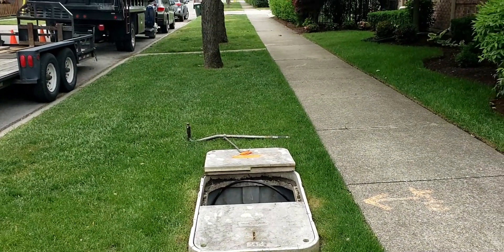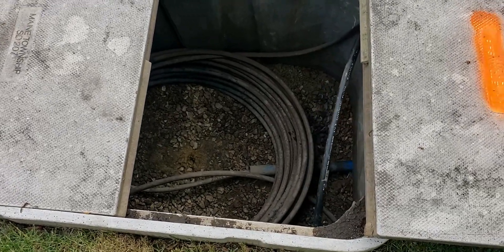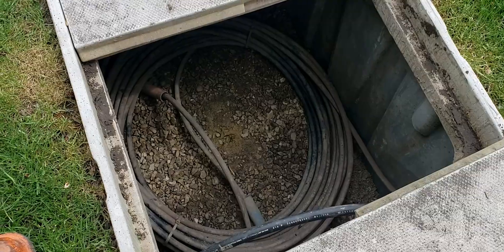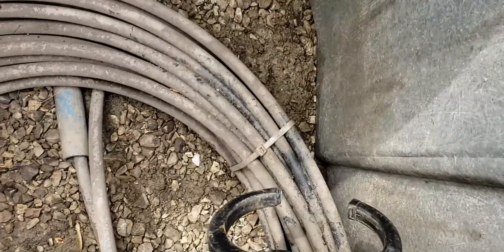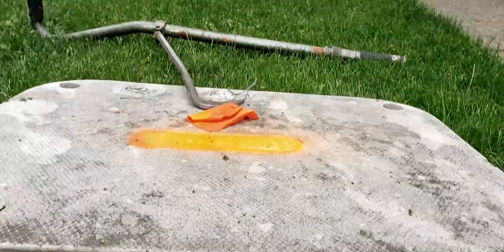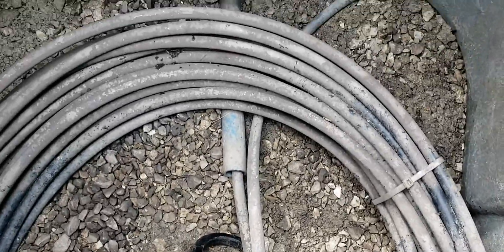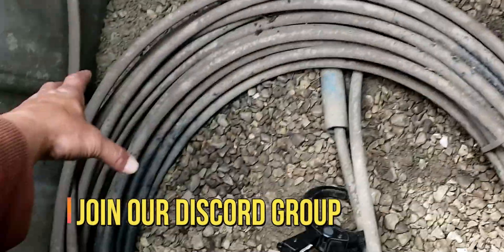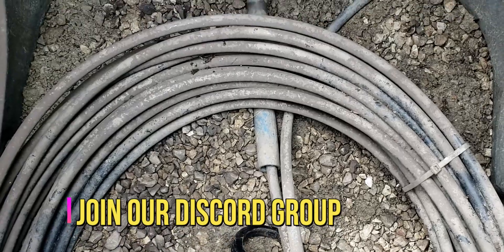Tipsy Tuesday... Locating Fiber Optics Out Of A Handhole | How to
Inductive Coupler/Clamp:
Applying signal is with the inductive clamp. By closing the clamp’s jaws around a pipe or cable, a signal can be induced onto a particular line, reducing the chance of other conductors picking up signal. The clamp must close fully, and the conductor must be well grounded on the near and far end.